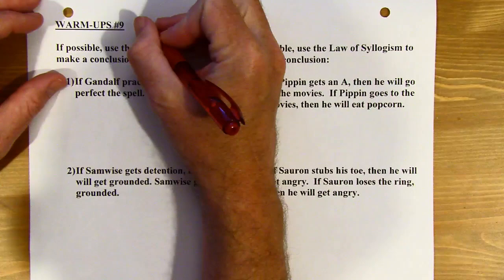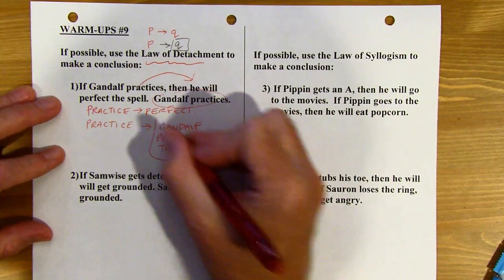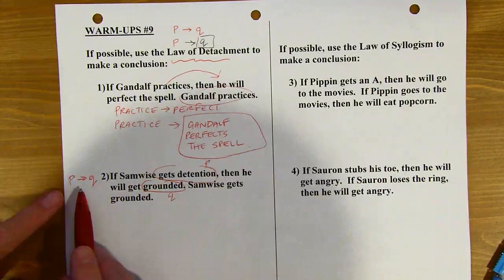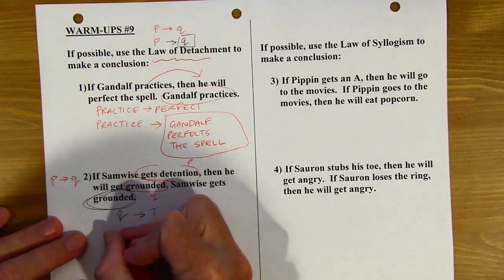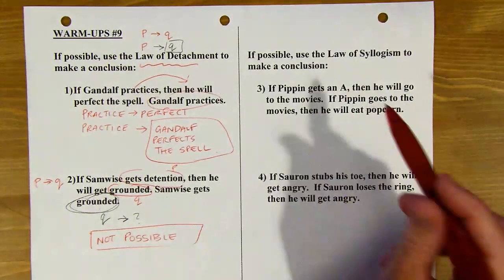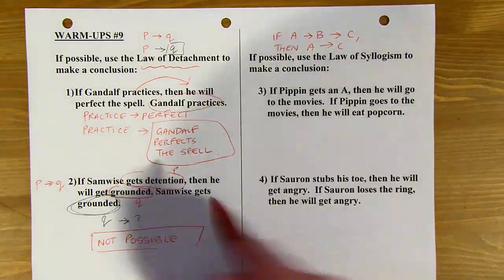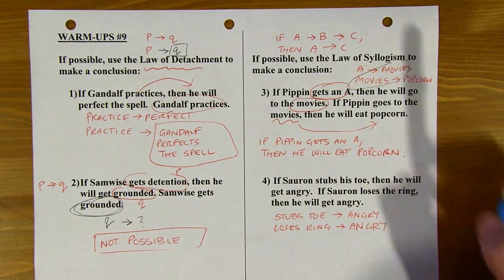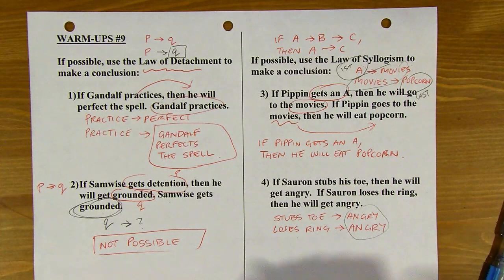Geometry Warm Up #2.3